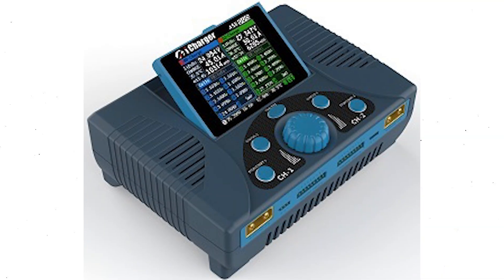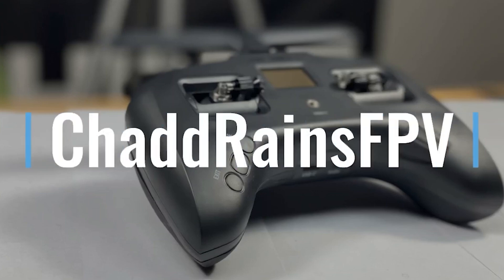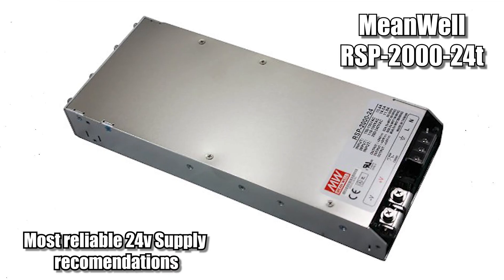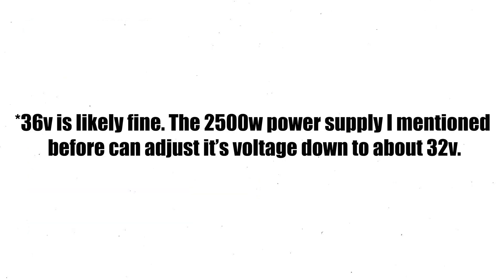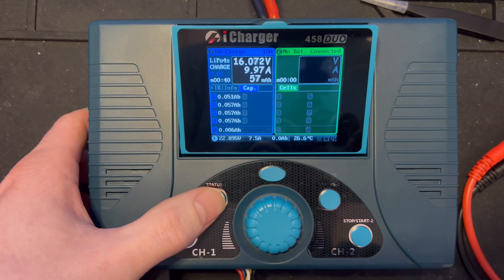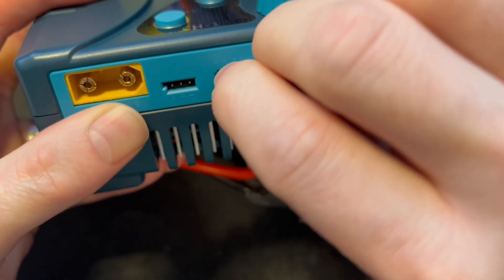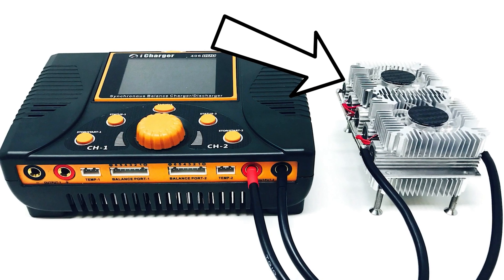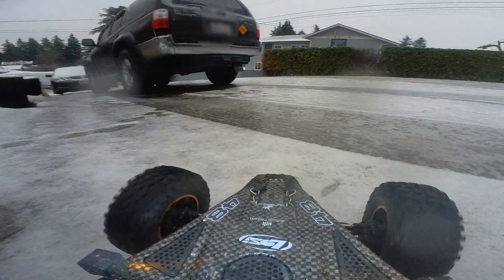New 45 Amp iCharger!! - The Most Powerful Ever!! - The 458 and 456 iCharger Duos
The 406 Duo may be getting discontinued and these new iCharger Duos will be the replacement. With a 45 amp charge/discharge rate and 2200w ability, I’m all for it!!

LiPo, LiHV, LTO, NiXX, you name it, these chargers do it! I'm super impressed with the review unit I have. I'll tear it down and see what's different.

Manual for the 456 coming soon!